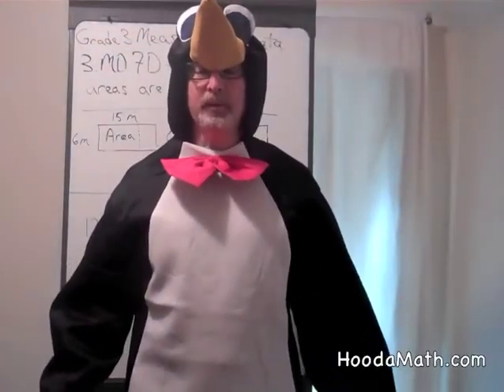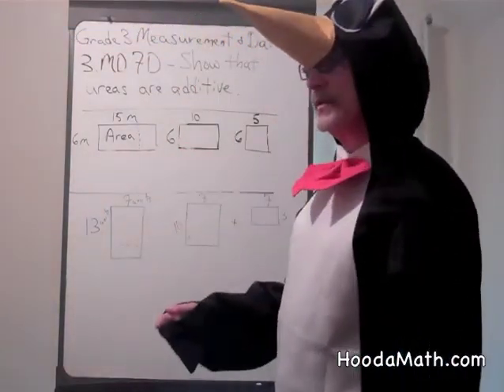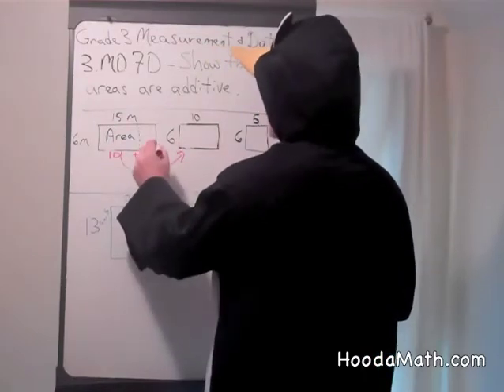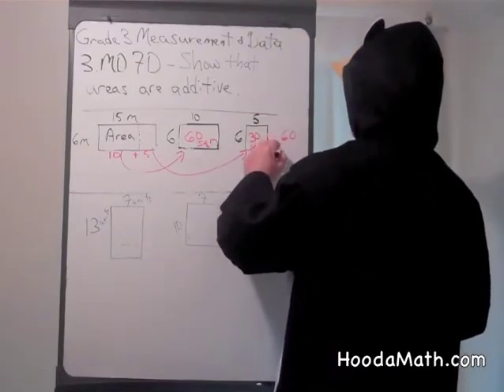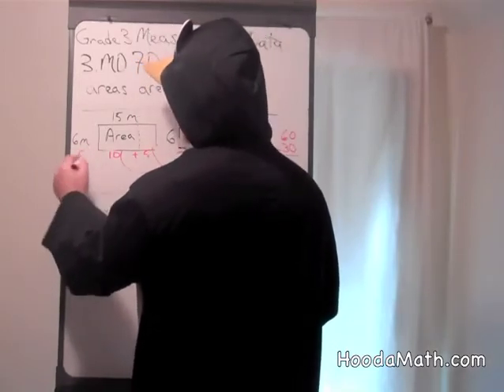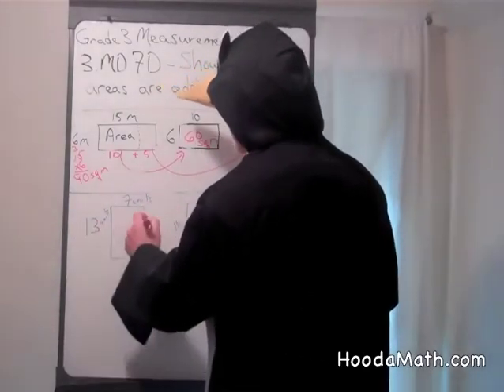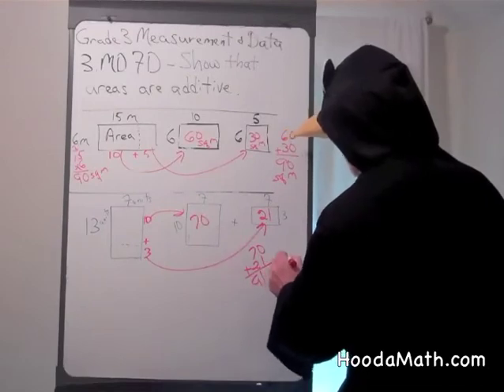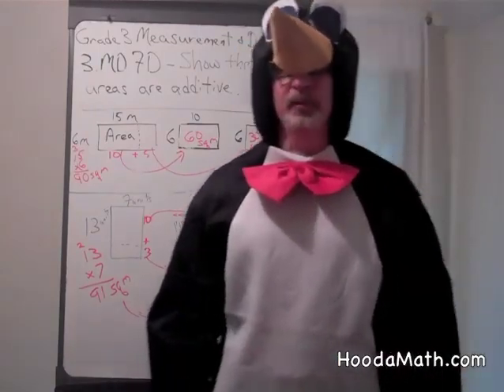Show that Areas are Additive